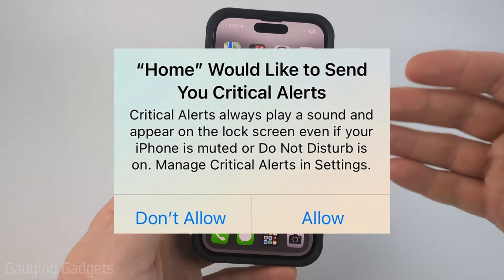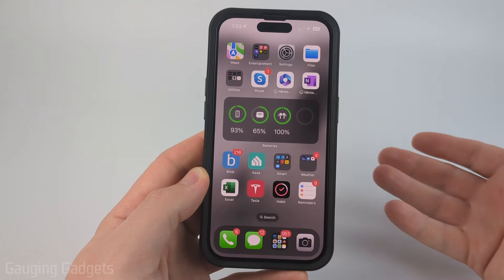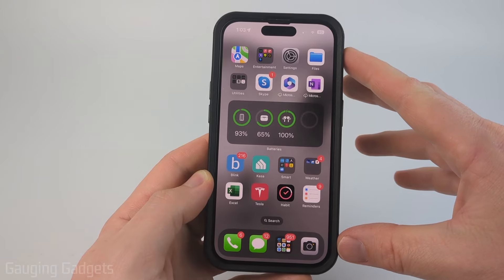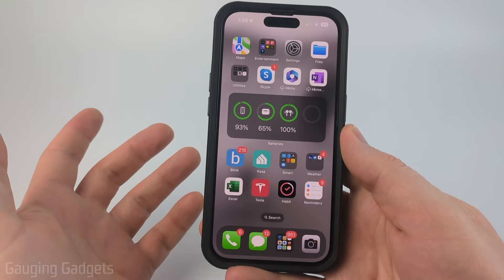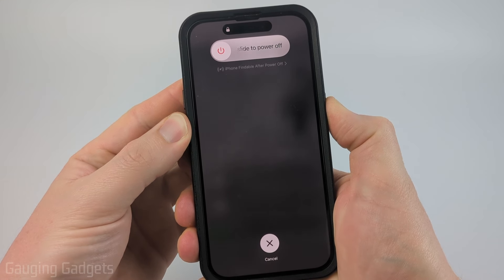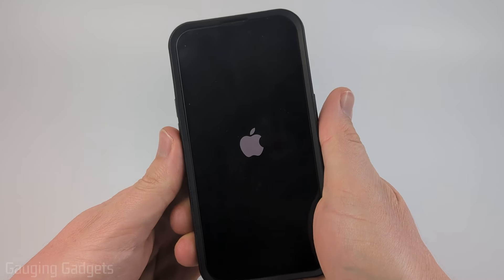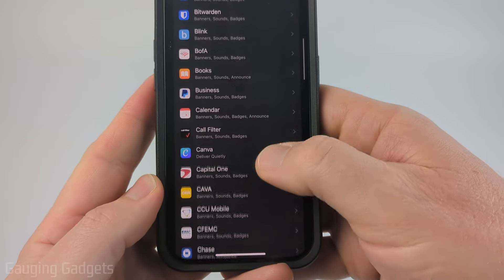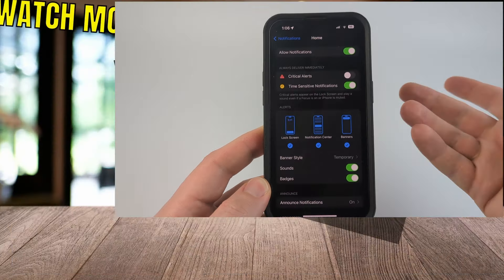How to Fix iPhone Stuck in Home Critical Alerts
How to fix iPhone stuck in home critical alerts? In this tutorial, I show you how to fix an error where you can't use your iPhone because you keep getting alerts that say "Home would like to send you Critical Alerts". This means you can stop home critical alerts on your iPhone. To fix iPhone stuck in home critical alerts we first hard reset your iPhone then turn off critical alerts from Home.

Follow the steps below to fix iPhone stuck in home critical alerts:
1. Restart your iPhone without the touch screen by first short press the volume up button.
2. Short press the volume down button.
3. Hold down the power button until your iPhone screen turns off.
4. Release the power button once you see the Apple logo on your iPhone.
5. Once your iPhone restarts, open the settings.
6. Select Notifications.
7. Scroll down and select Home.
8. Turn off Critical alerts. You can also turn off all notifications from Home.